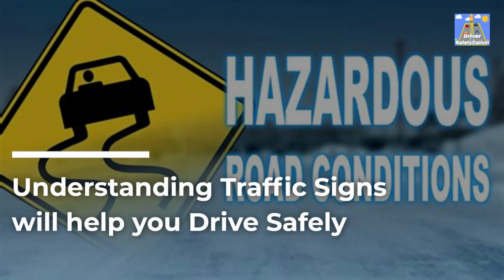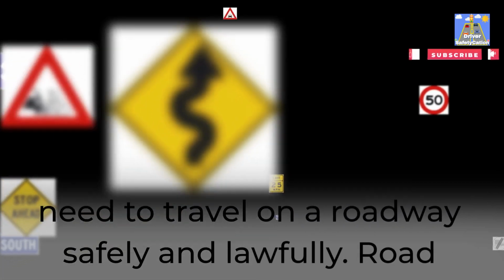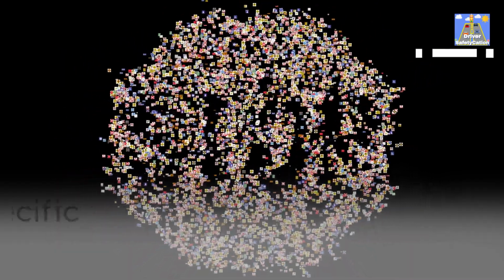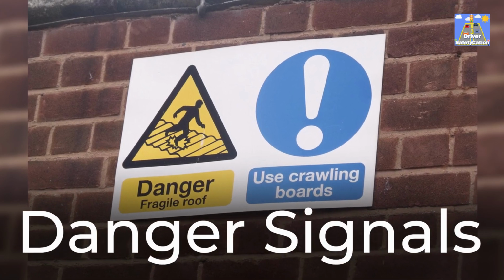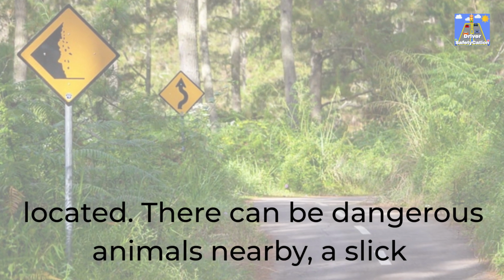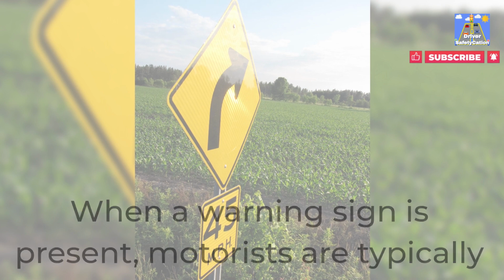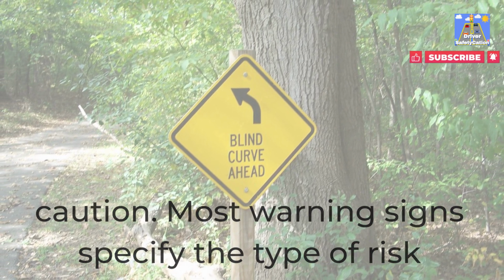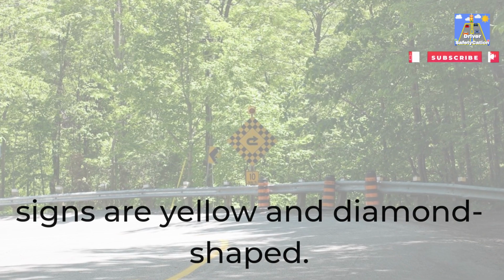Understanding Traffic Signs: To Help You Drive Safely